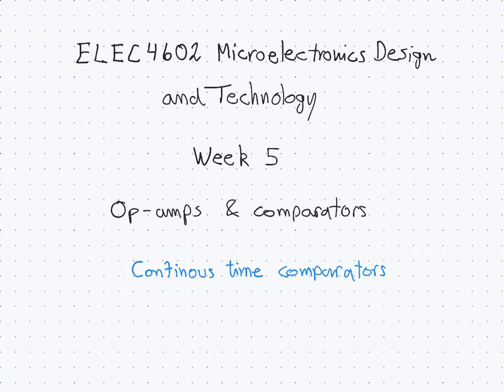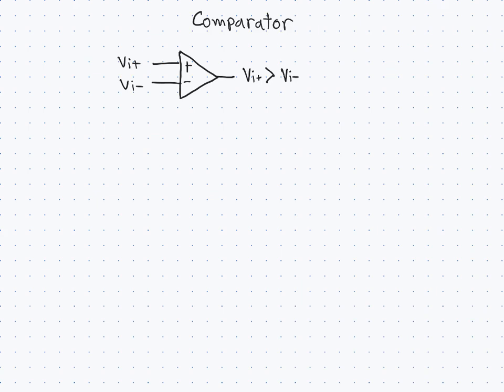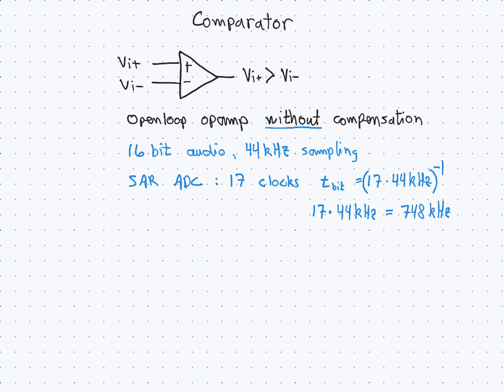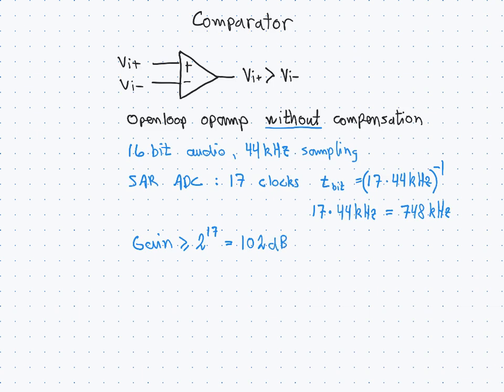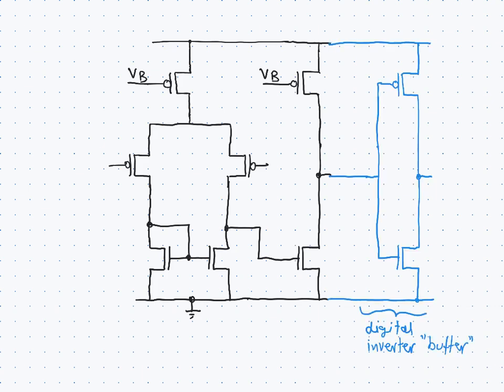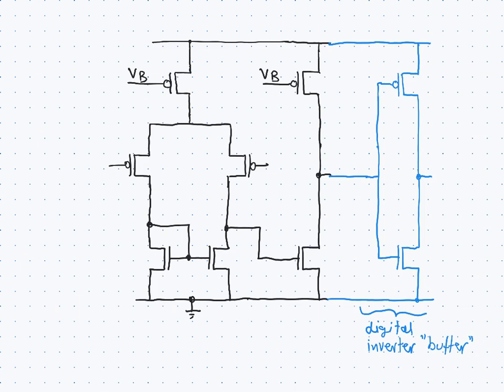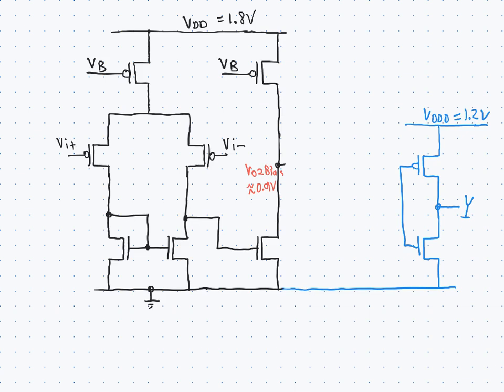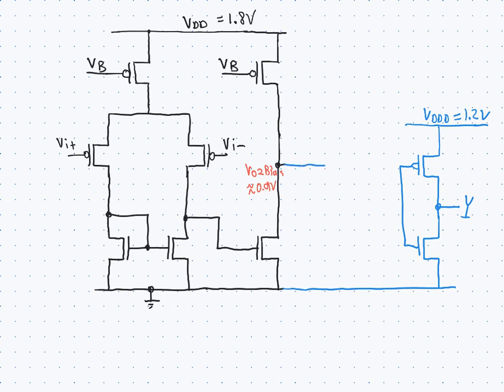vr 4602 wk05 sc05 ctcomp